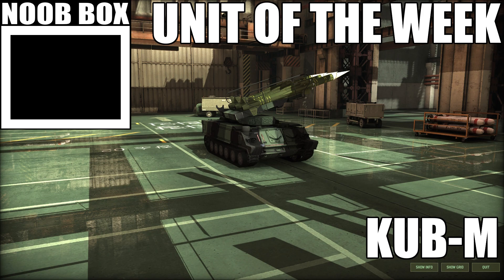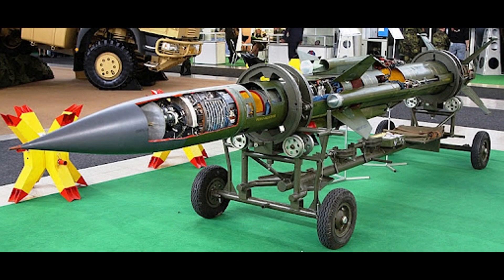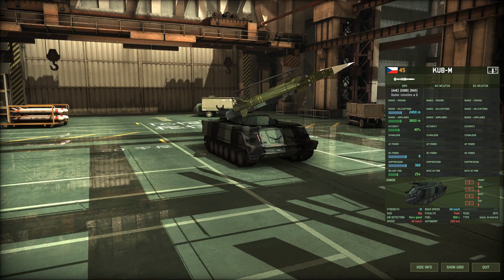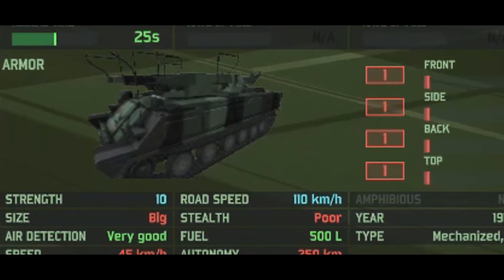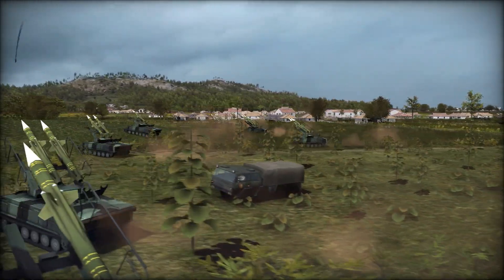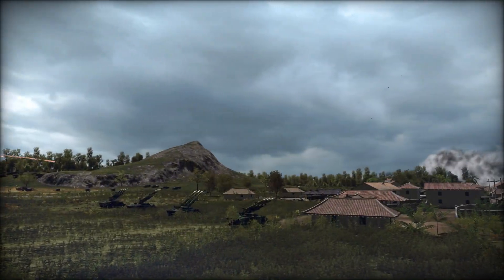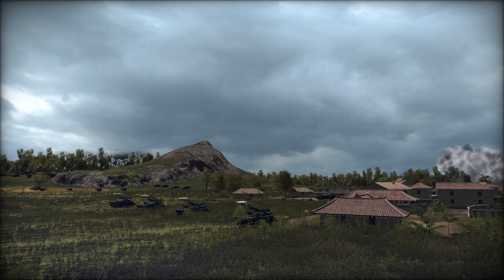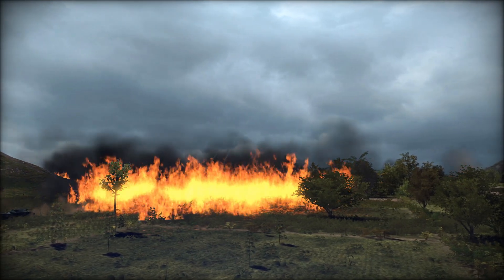Unit of the week #461 (KUB-M)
I know you are to lazy to cycle the radar.